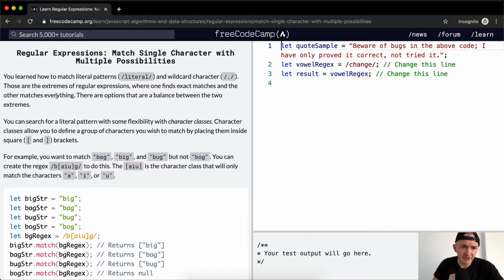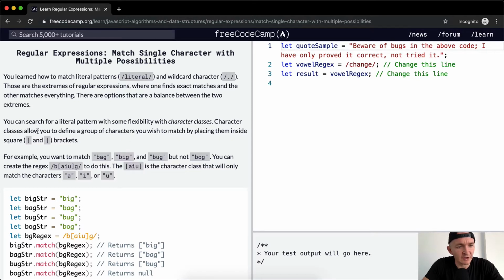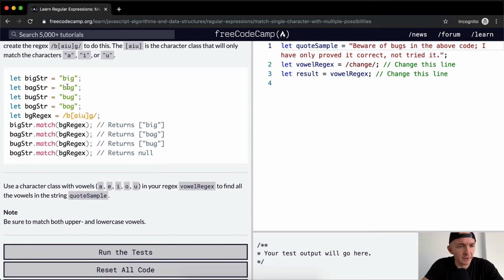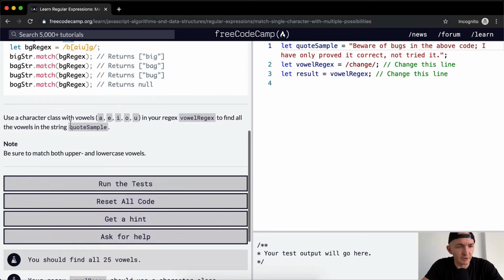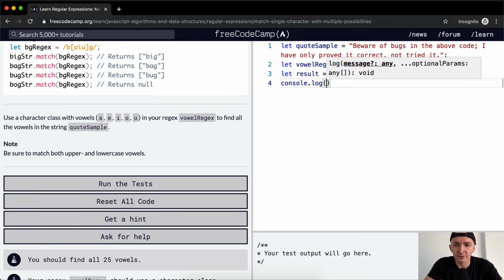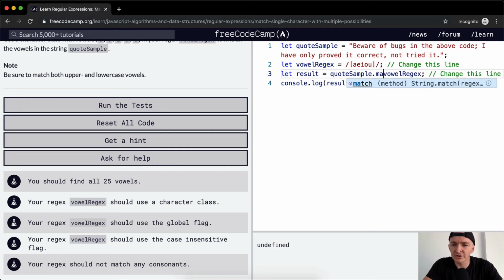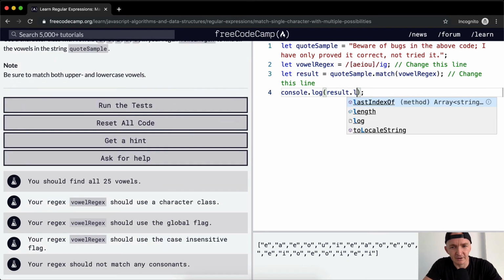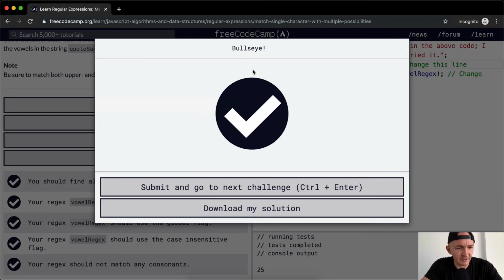Regular Expressions - Match Single Character with Multiple Possibilities - Free Code Camp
In this regular expressions tutorial we match single character with multiple possibilities. We're using regular expressions in conjunction with JavaScript methods. This makes up part of the Free Code Camp curriculum. Enjoy!